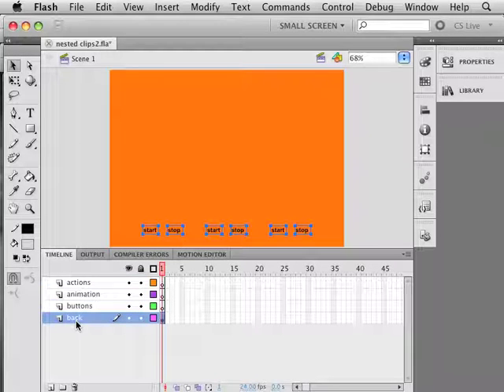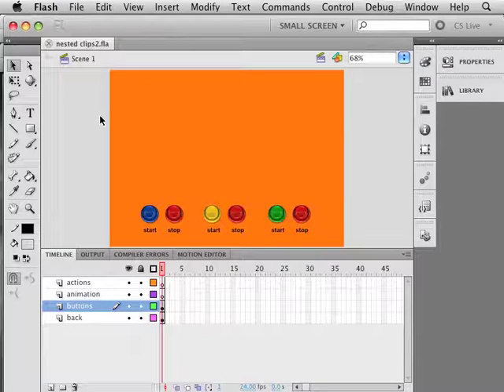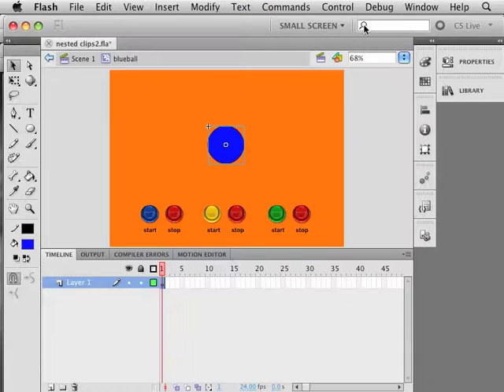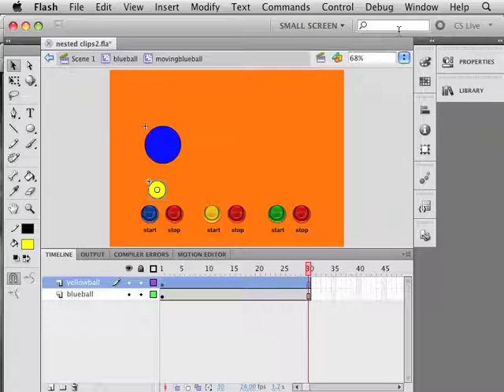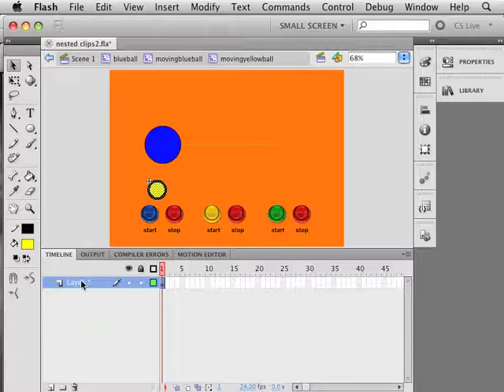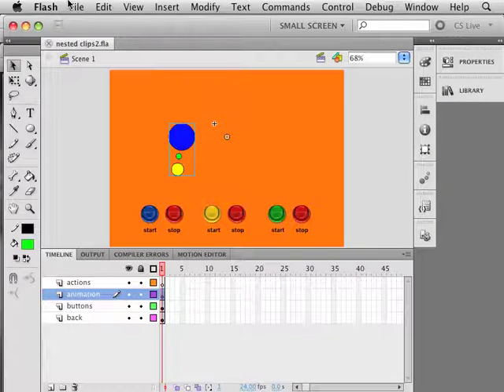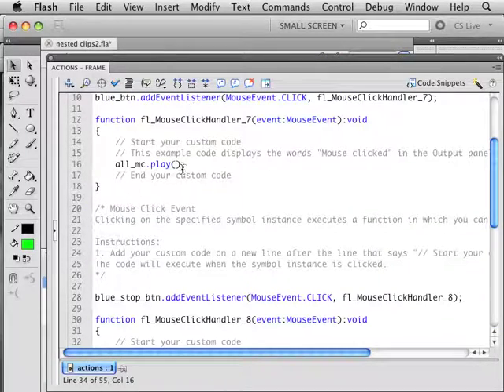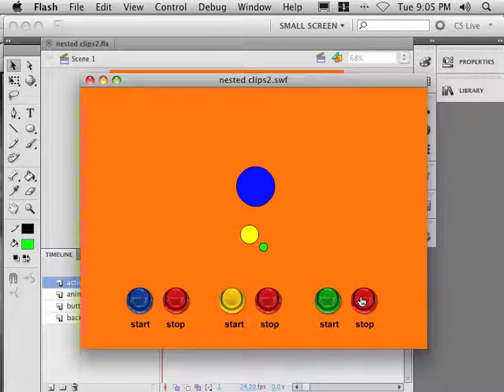Nesting Movie Clips - Exercise 1